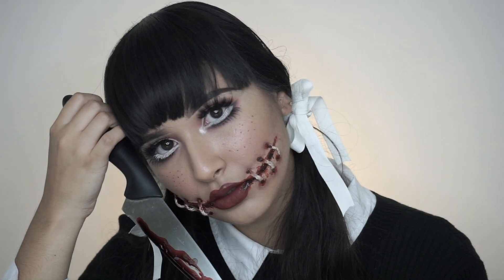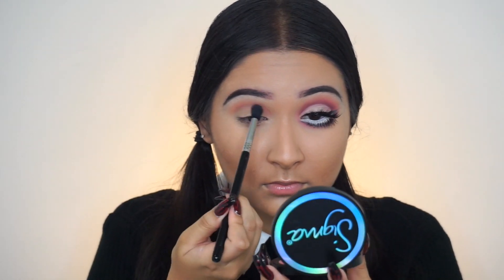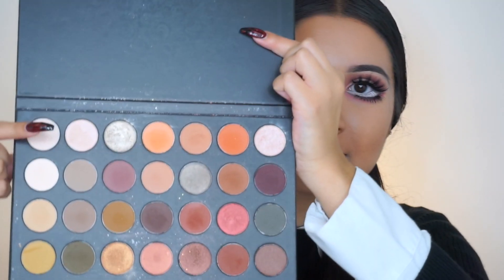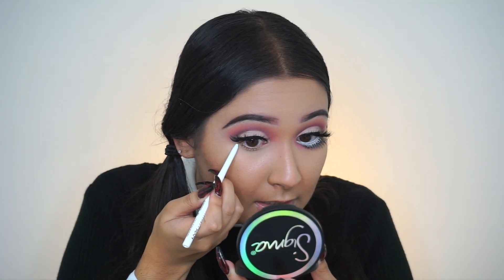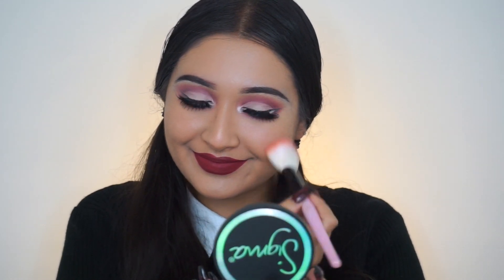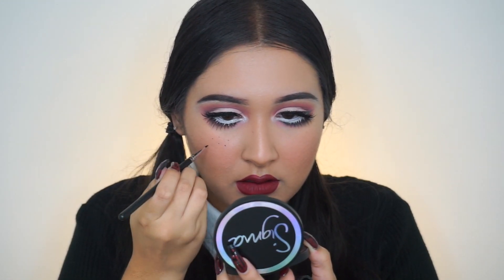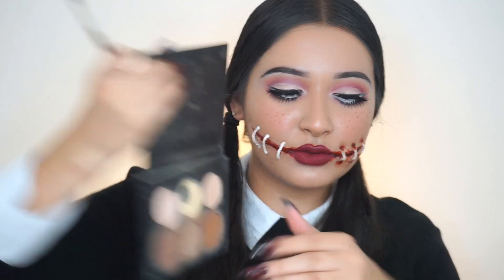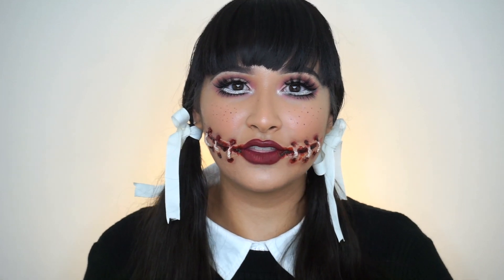CREEPY DOLL HALLOWEEN MAKEUP TUTORIAL | Dania Marie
Happy Early Halloween! This evil/creepy doll makeup tutorial is another great idea for a last minute costume. I was able to get the supplies for this look super last minute and it worked out perfectly! Hope you guys like it! Please tag me in any of your recreations @daniamarie9. XO

PRODUCTS USED:
*Pinky Rose Cosmetics 'earth hue' palette
*Nyx Cosmetics eyeliner in 'white'
*Tarte Cosmetics shape tape concealer in 'light neutral'
*Tarte Amazonian Clay Foundation in 'tan honey'
*Boldface makeup muse collection lashes in 'power pair'
*Sigma beauty aura powder blush in 'nymphaea'
*MAC Cosmetics retro matte liquid lipstick in 'chocotease' for freckles
*LA Girl cosmetics lip liner in 'cherry'
*Kylie Cosmetics Koko Kollektion liquid lip in 'gorg'
*liquid latex (party city) & tissue
*Tinsley Blood FX drying blood
*white thread for the stitches